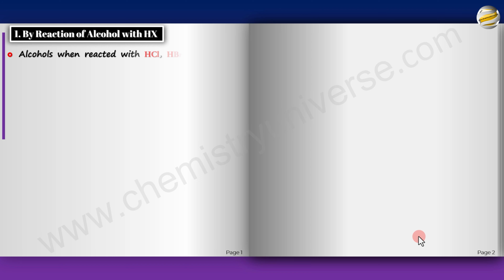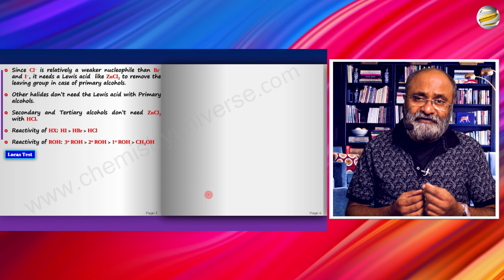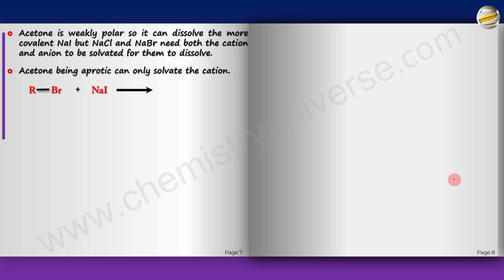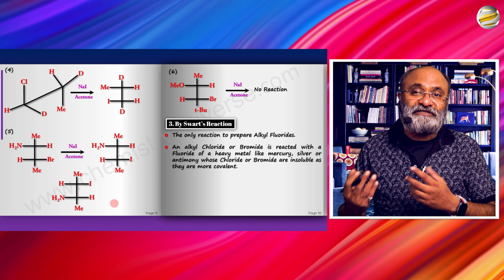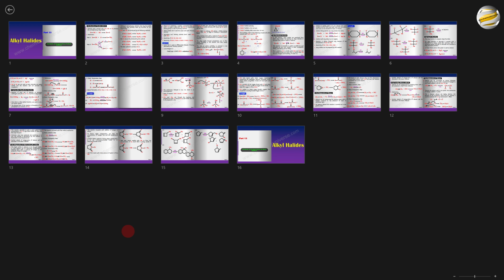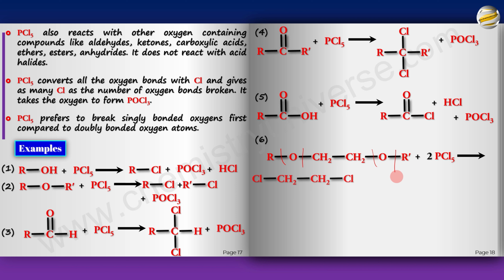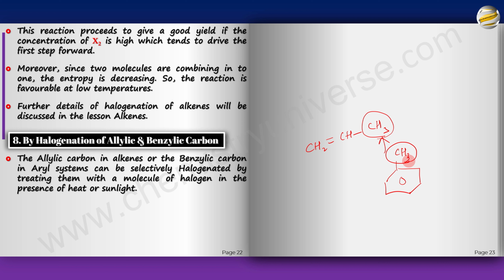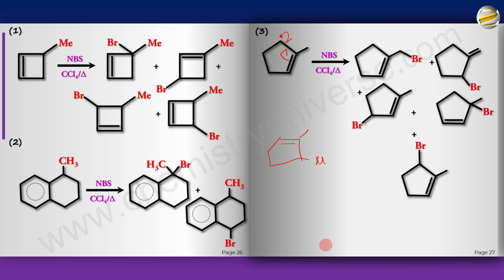Alkyl Halides-Part 13-Methods of Preparation of Alkyl Halides